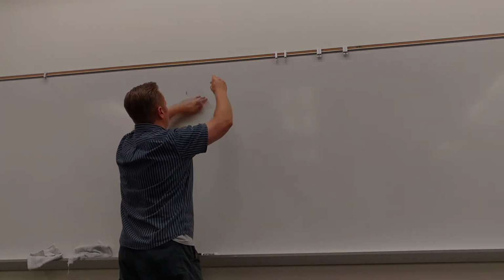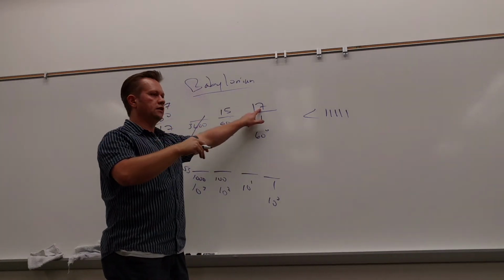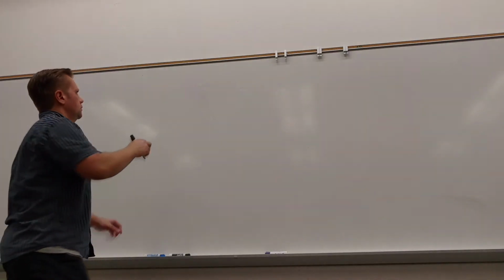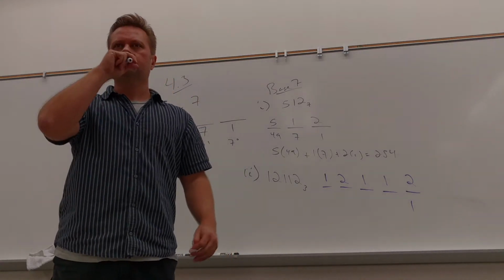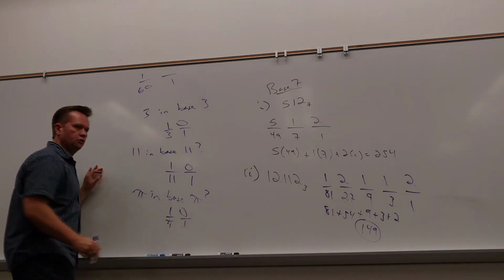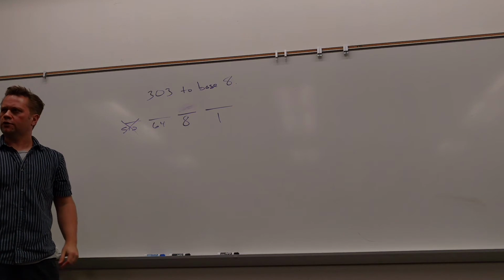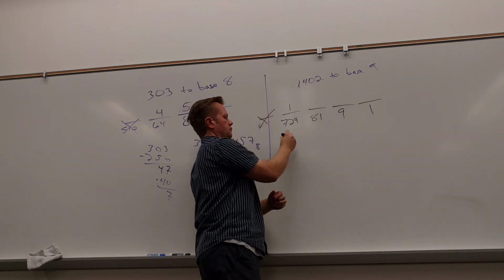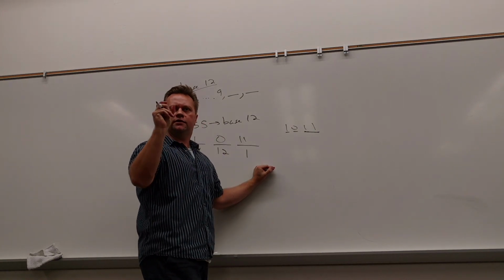Math 120, Mar 7 Lecture, Part 1 of 2